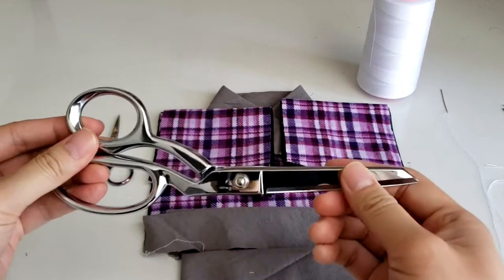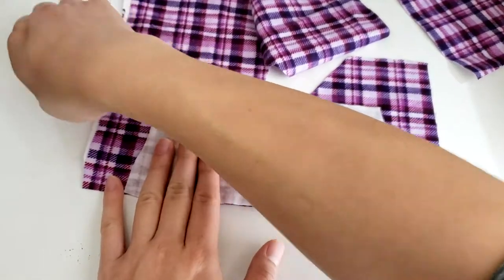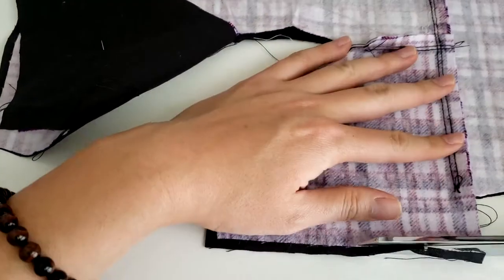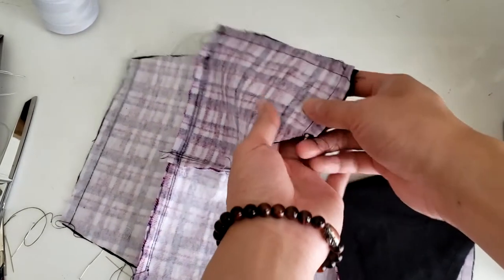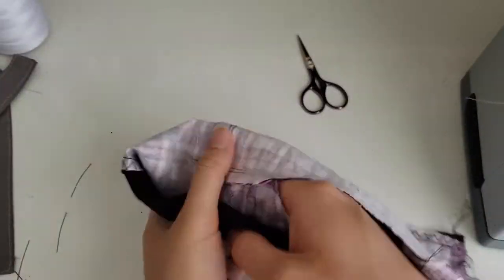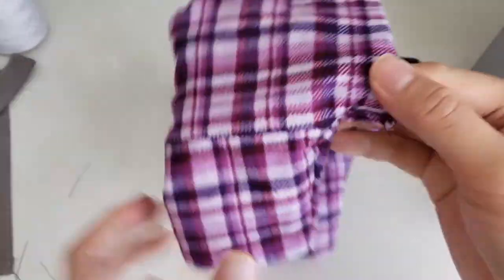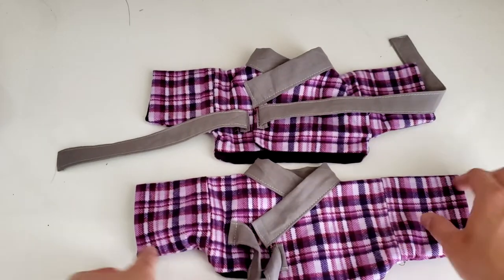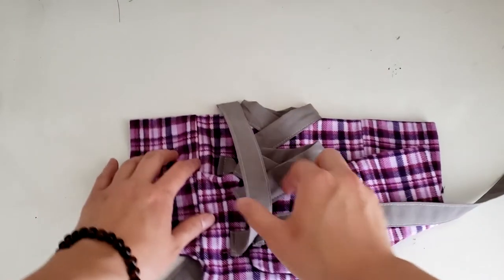2020 Camera Obscura: Jeogory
2nd Video made for Camera Obscura! This video is part of Artist in Residency for Camera Obscura at the city of Santa Monica. This video contains step by step instruction of how to make Jeogory, traditional Korean top, with using pattern that will be distributed via Class.